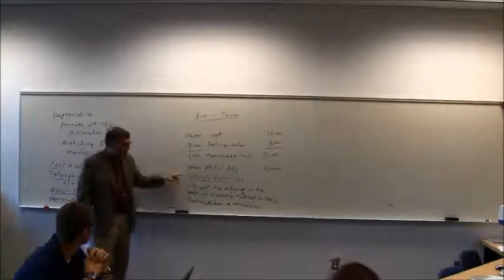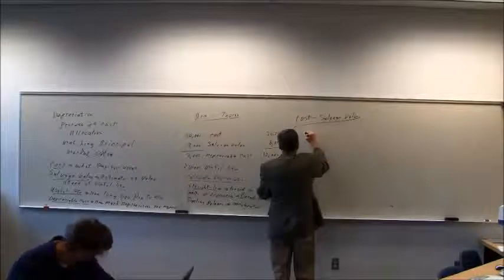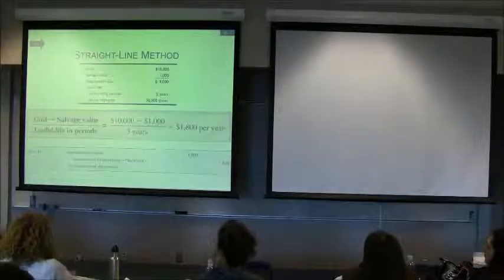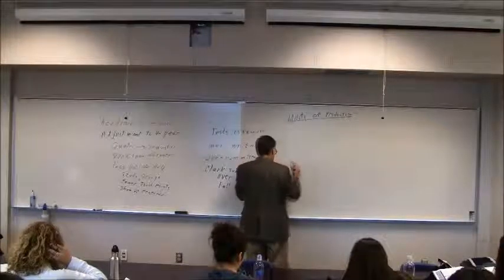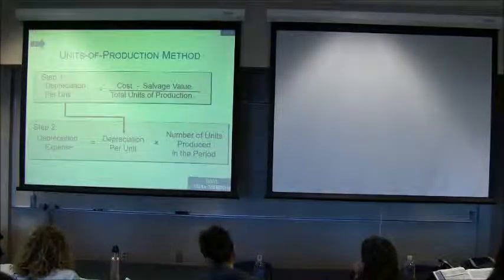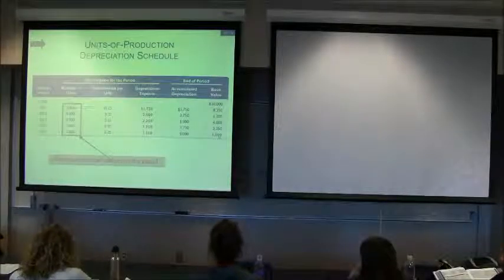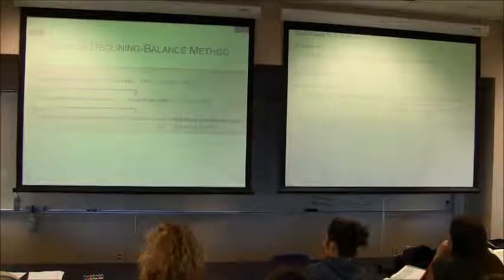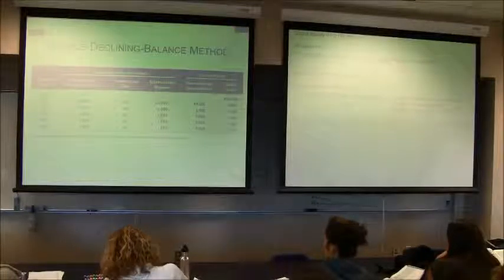001 202 Ch 10 Intro to Depreciation